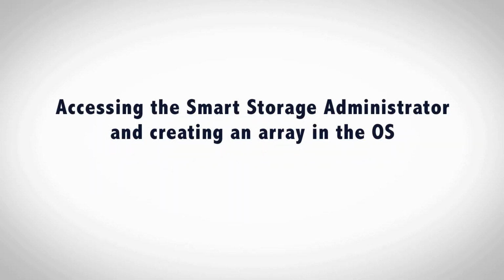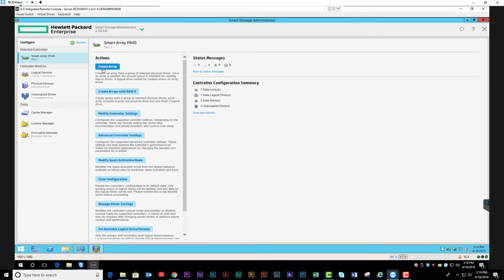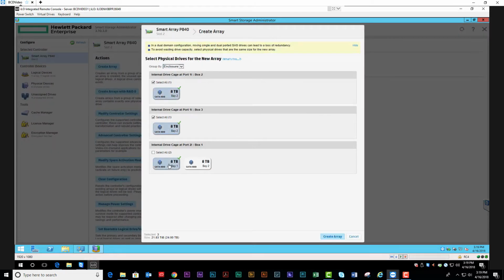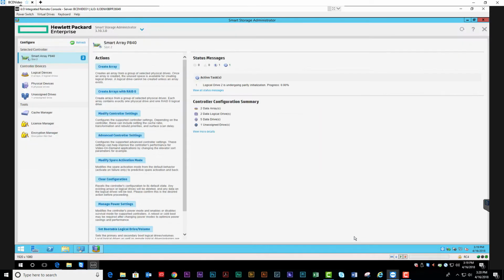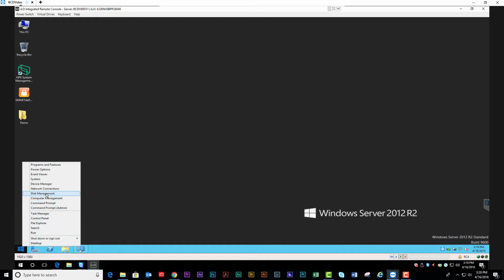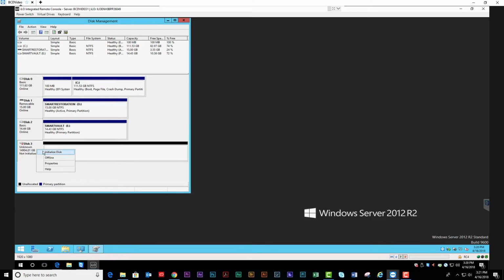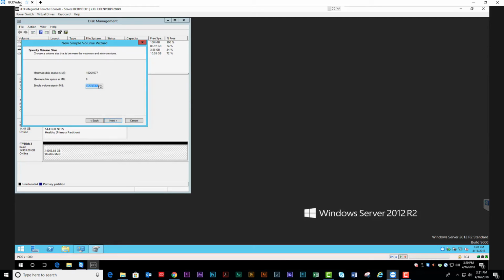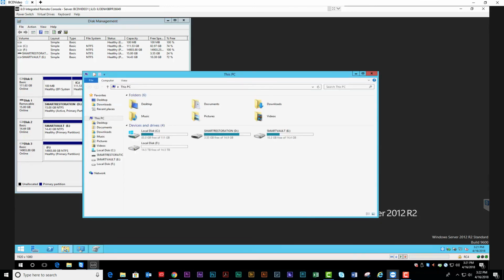Accessing the Smart Storage Administrator and Configuring Drives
A left click on start, type smart storage administrator the application will open on the left hand side you will have your
server your onboard dynamic controller and you're smarter a p8 40 click configure on the left hand side now you'll have your controller logical devices or we have our operating system logical drive physical devices and unassigned drives go ahead and click on
the controller create array under the actions we're going to select three drives to create a raid 5, everything else will remain default and create logical Drive. We're going to finish, currently the system is going to be initializing the parity the system is fully usable until this is complete but may run at a degraded state. Go ahead and close out of the smart storage administrator I'm going to right
click on Start and bring up Disk Management. Here you have to bring the drive into the operating system I'm going to right-click on the disc, I'm going to bring it online right click to initialize the disc for all archiving purposes the format will be GPT. Go ahead and right-click on the volume you're going to create a new simple
volume, go ahead select next full storage unless you're going to split up the storage. Click next you're gonna assign your letter in this case we're gonna leave it as F. We're going to delete the volume label and hit next and finish.The system will format and then bring the disk online that is how you create a raid.